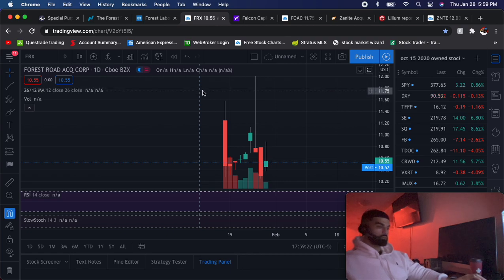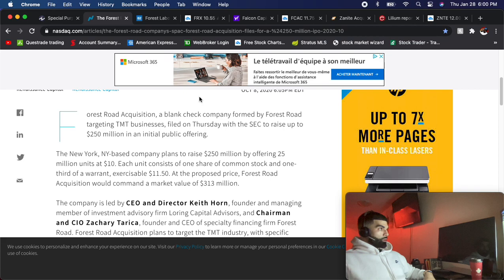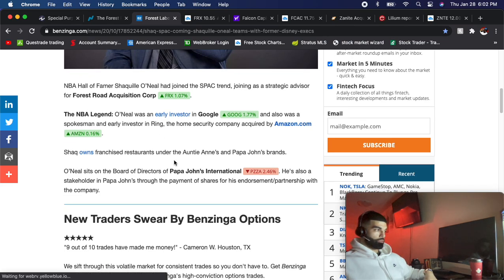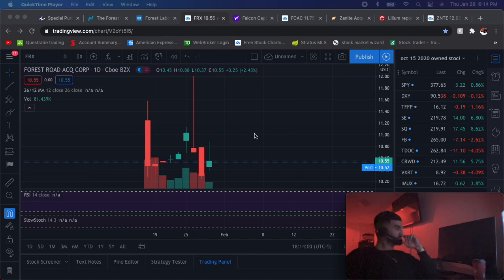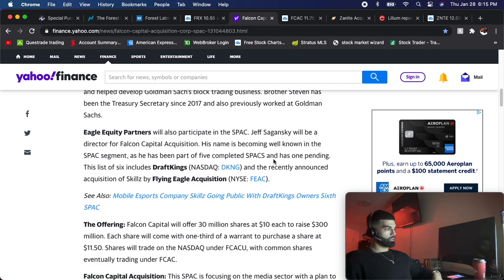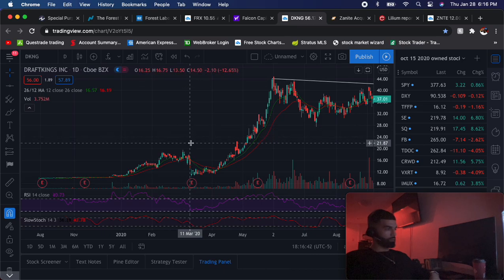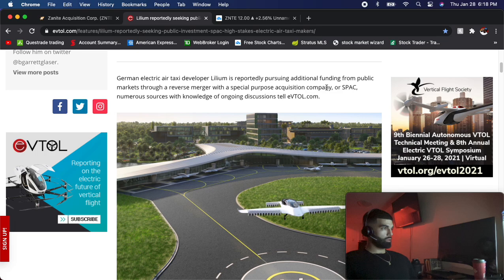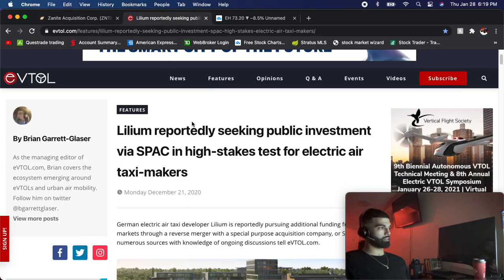Spacs (Special Purpose Acquisition Company) How to trade stocks almost risk free!!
Going over what a Spac actually is and why its almost risk free. Also my 3 favorite Spacs right now